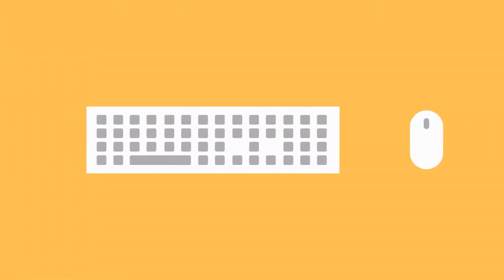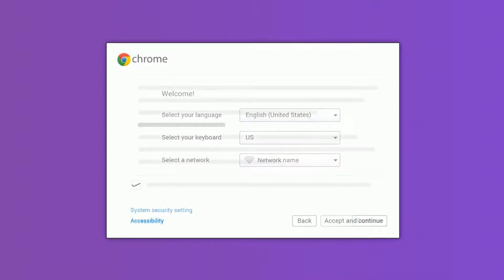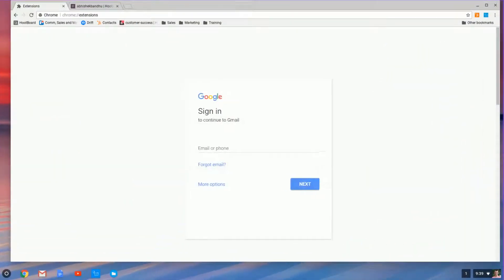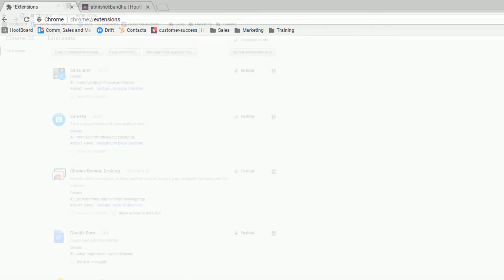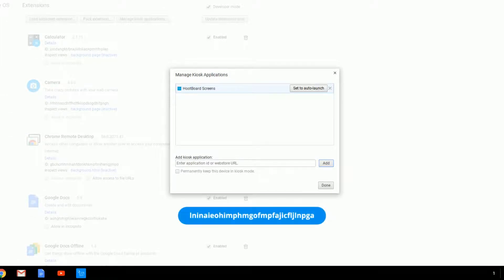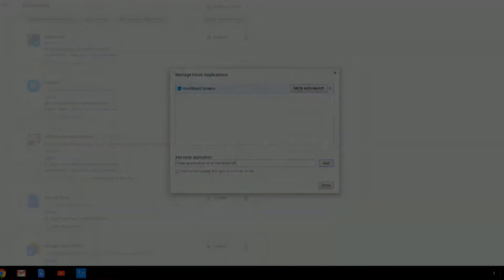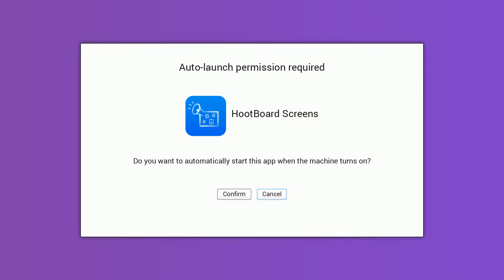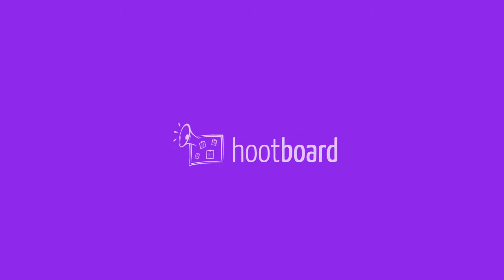How to Setup HootBoard on a Google Chromebit or Chromebox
Learn how to setup HootBoard's digital signage or touch bulletin board software on Chrome.